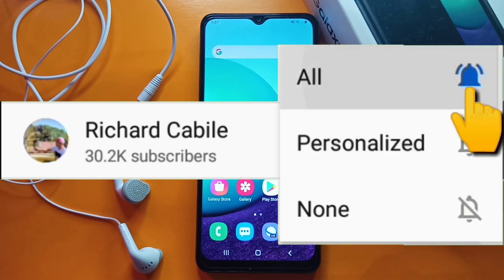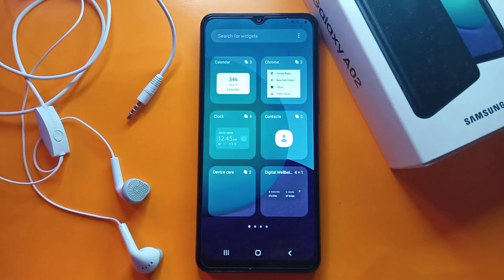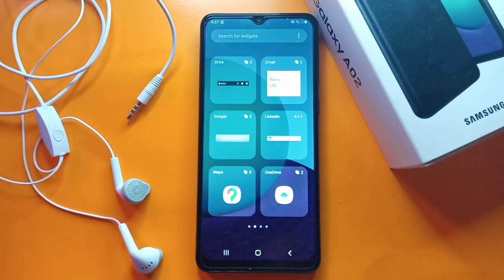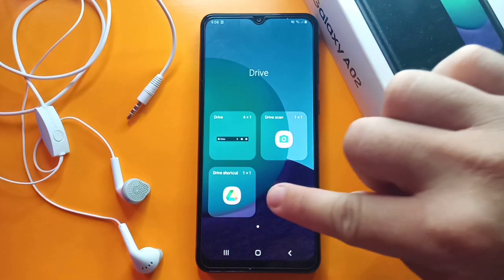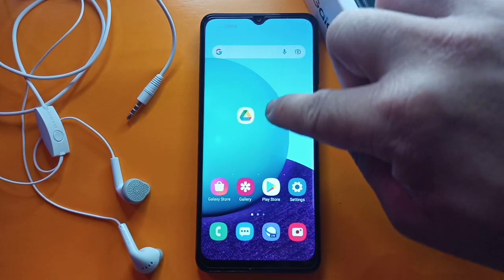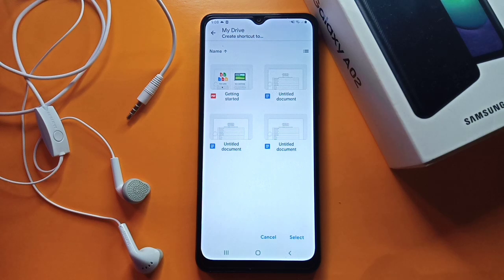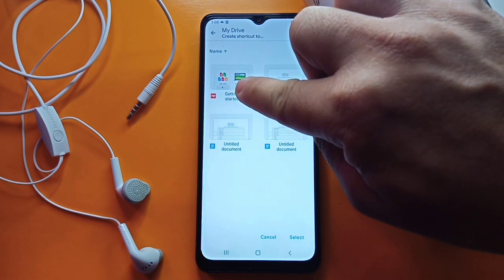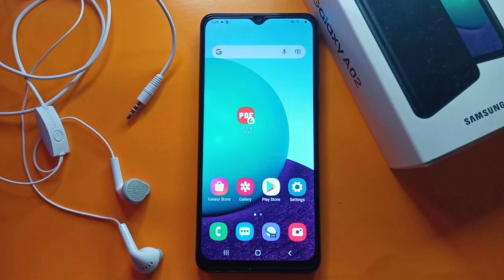How to Add Drive Shortcut Widget on Samsung Galaxy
Do you want Add Drive Shortcut Widget on Samsung Galaxy A02. In this tutorial I will teach you how to add drive shortcut widget on Samsung Galaxy A02 mobile phone.

Thanks...